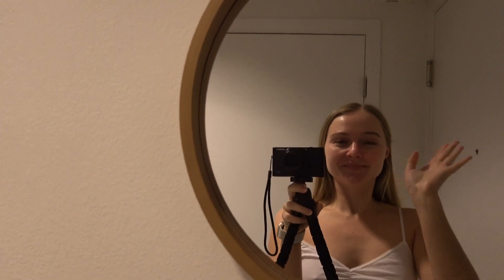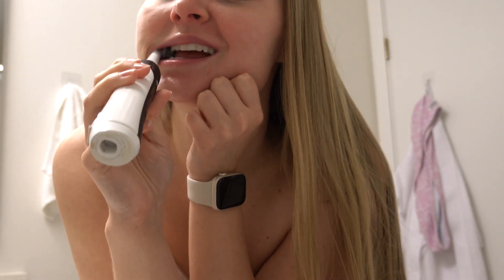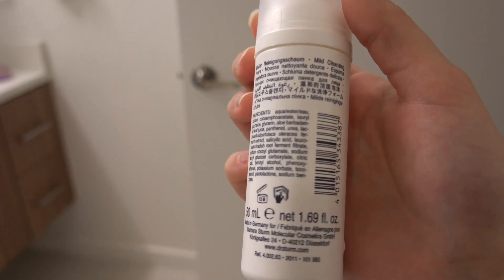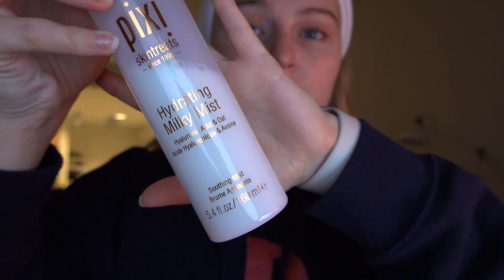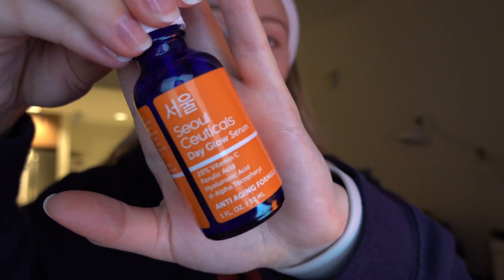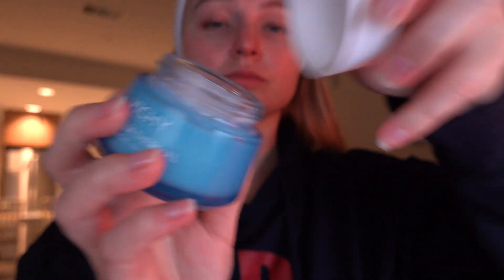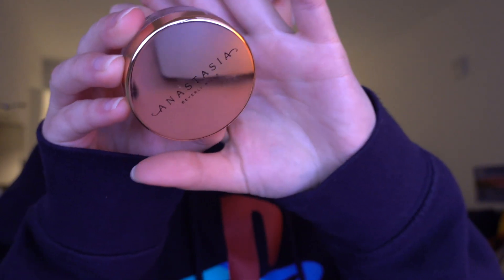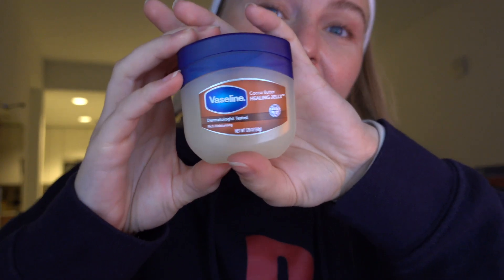My morning skincare routine